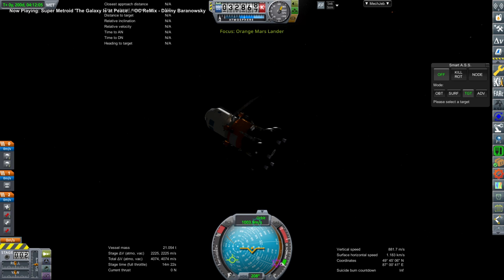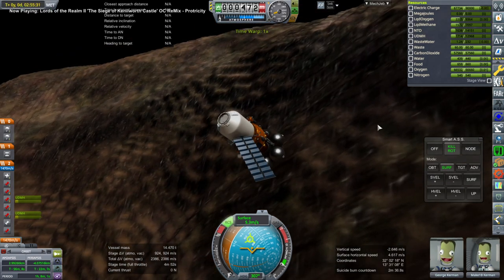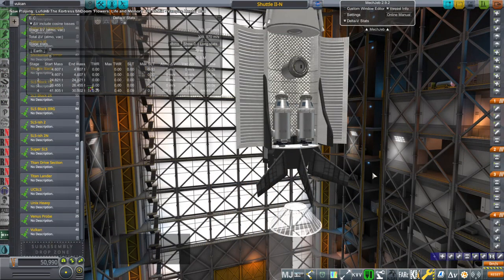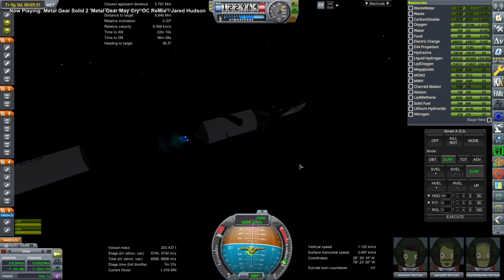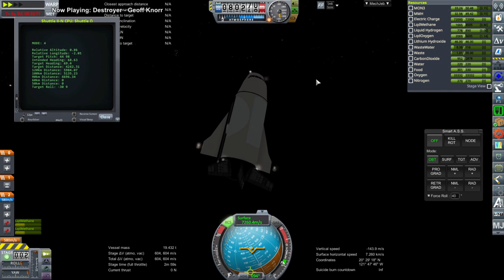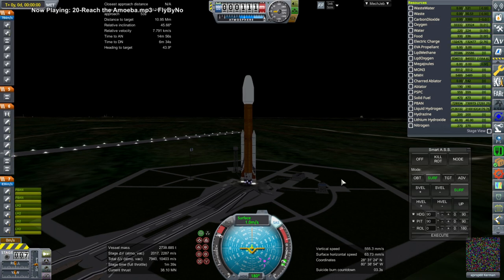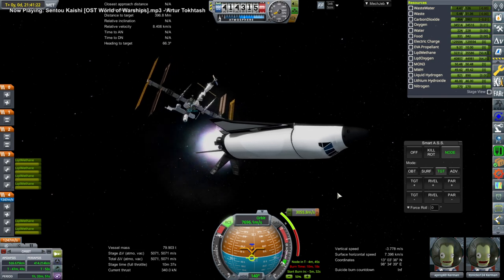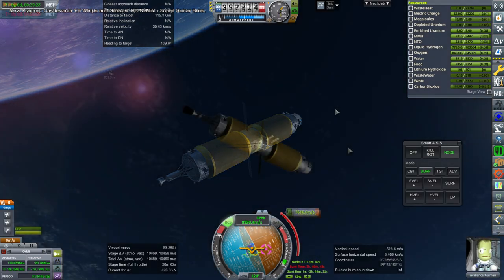Kerbal Space Program with RO - Solar System Tourism 38